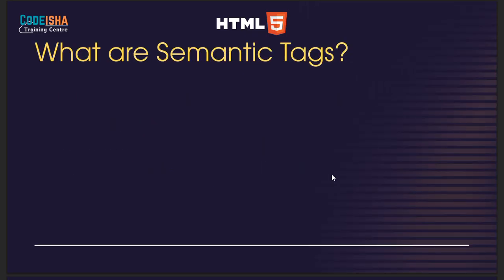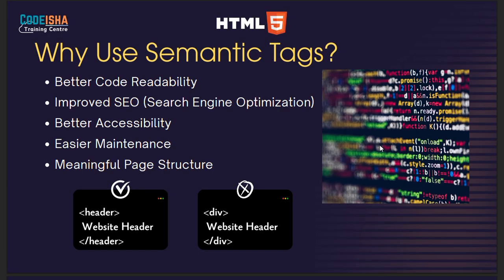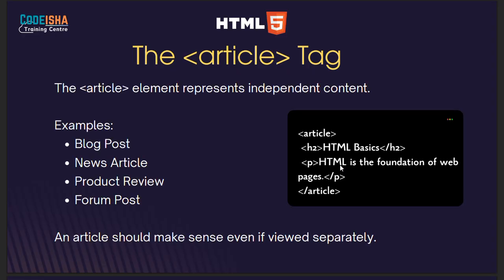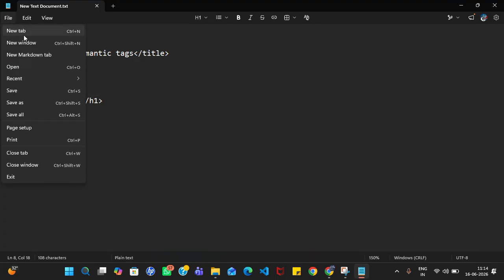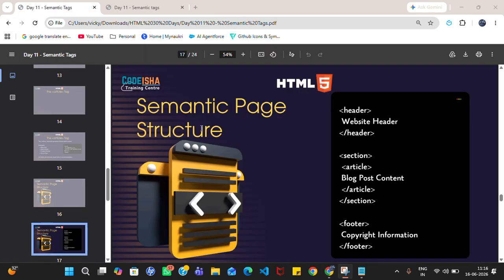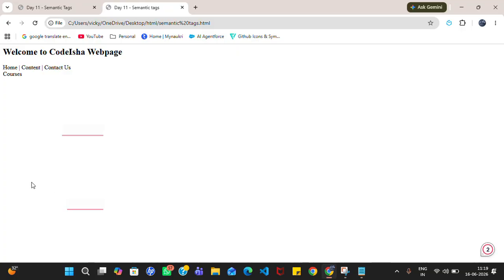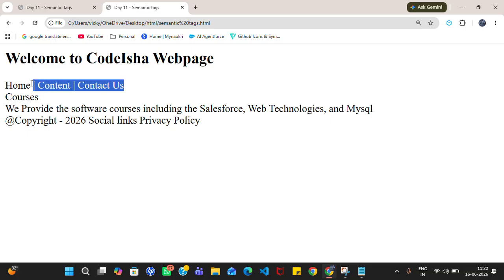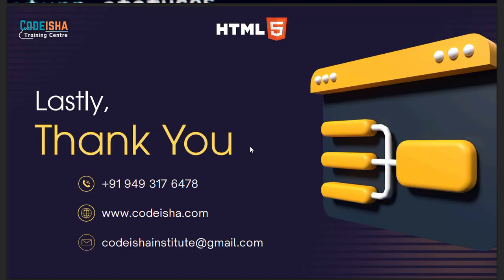Day 11: Semantic HTML Tags Explained | Header, Footer, Section & Article | 30 Days HTML Series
Welcome to Day 11 of the 30 Days HTML Series! 🚀

In this session, you'll learn about Semantic HTML Tags and how they help create well-structured, readable, and SEO-friendly web pages.

📚 Topics Covered:

Chapters:
0:00 - 1:12 - Intro & Today's Agenda
1:13 - 2:22 -  What are semantic tags?
2:23 - 3:10 -  Why use semantic tags?
3:11 - 3:49 -  The Header Tag
3:50 - 4:19 - The Footer Tag
4:20 - 5:09 -  The Section Tag
5:10 - 5:47 -  The Article Tag
5:48 -  13:45 -  Demo Scenario
13:46 - 14:32 -  Best Practices
14:33 - 14:56 -  Mini Challenge (Assignment)
14:57 - 15:30 -  Summary
15:31 - 16:16 -  Contact Us

🔥 Follow the complete 30 Days HTML Series to master HTML step by step!